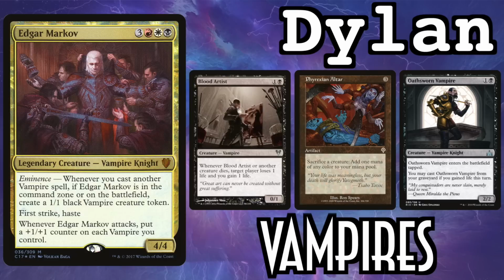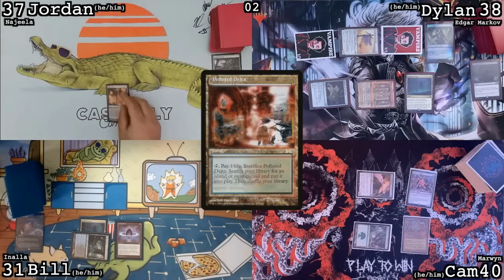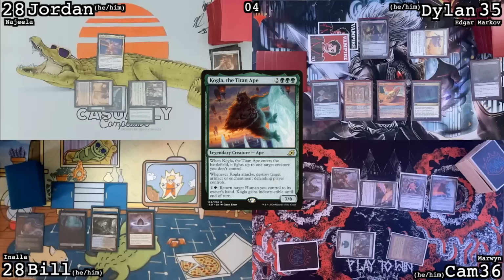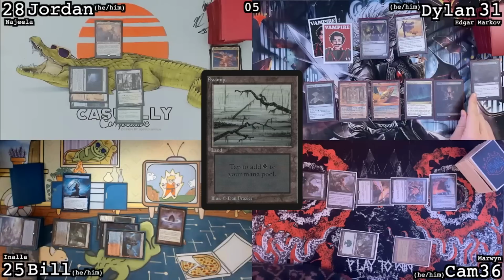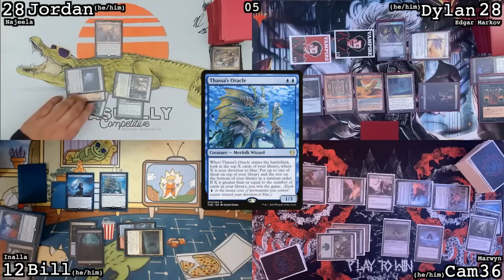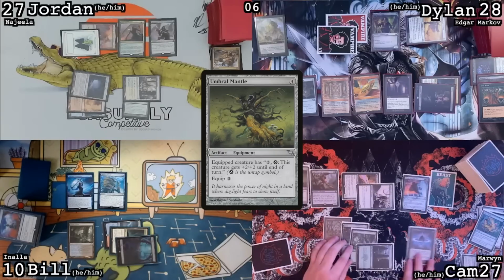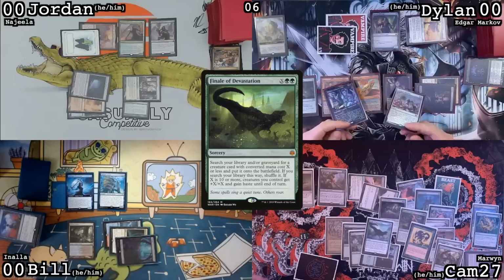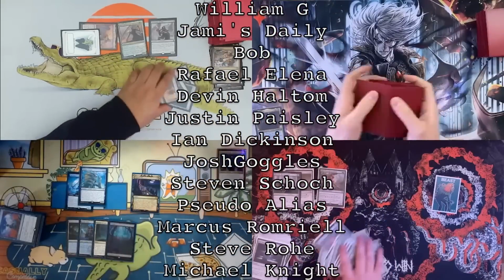WHAT'S THE BEST CREATURE TYPE IN cEDH? CASUALLY COMPETITIVE vs PLAY TO WIN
This week we're joined by Casually Competitive to find out what the best creature type is in cEDH